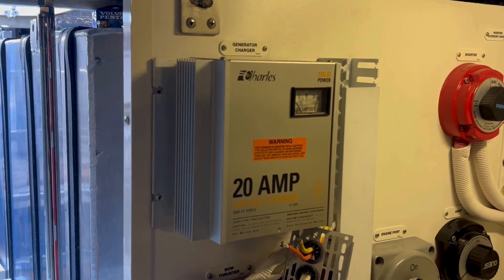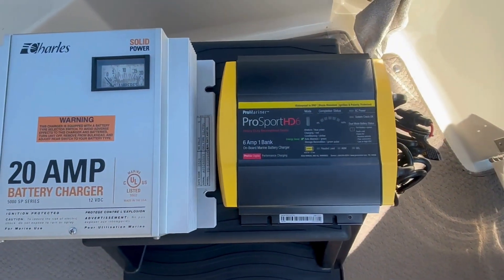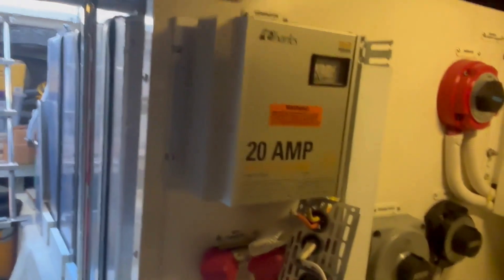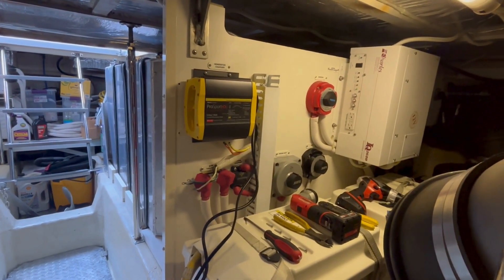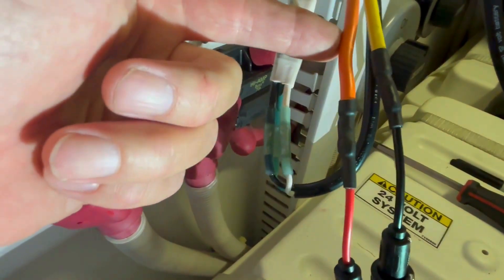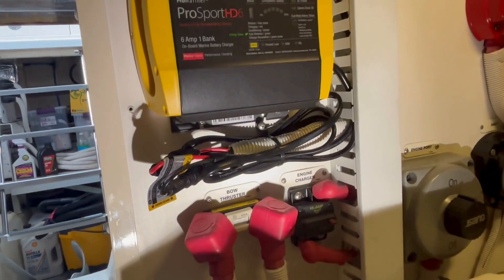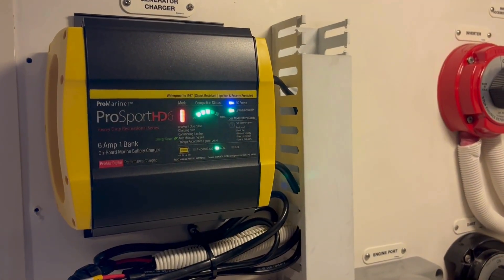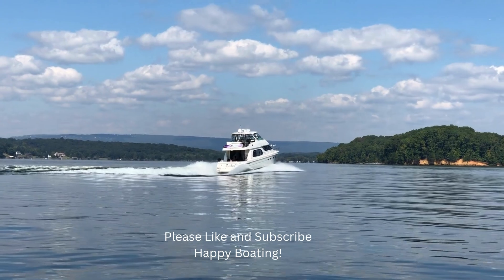Freebird Needs A Charge on The Great Loop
We replaced the battery charger for the Kohler Diesel Generator aboard Freebird. Ed was able to do this himself. The steps to do this are in this video. Adventures of Freebird on The Great Loop 56 Carver Voyager Yacht travelling the lakes, rivers, and oceans. We anchor and stay at Marinas in Tennessee, Alabama, Missouri, Kentucky, Illinois, Indiana, and Michigan so far.   The weather including high waves, storms, locks, tows and barges, and high wind make boating exciting.